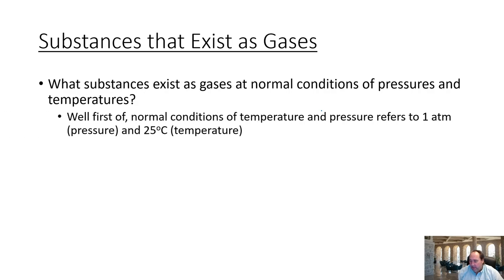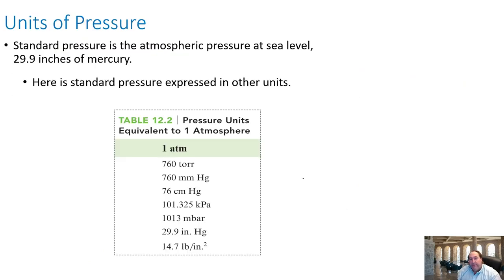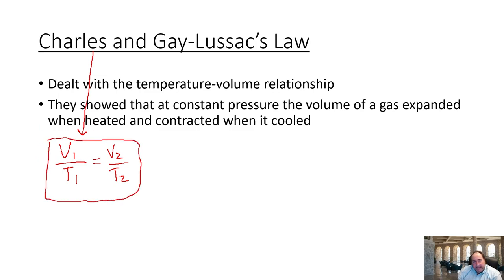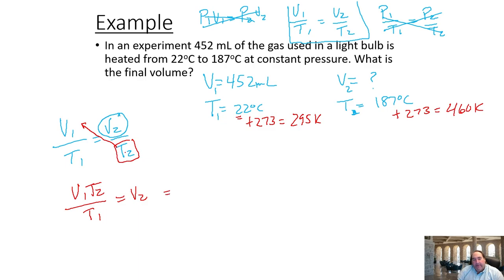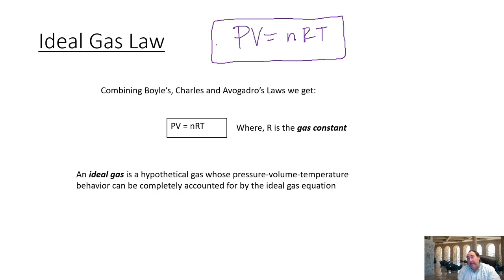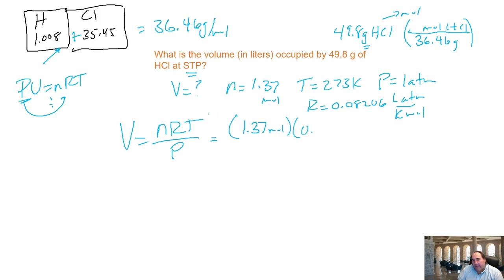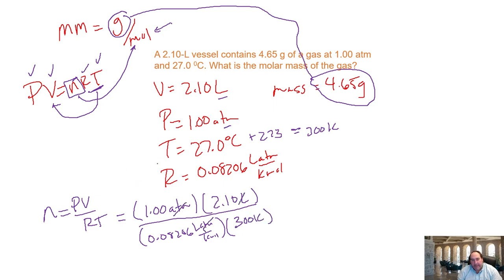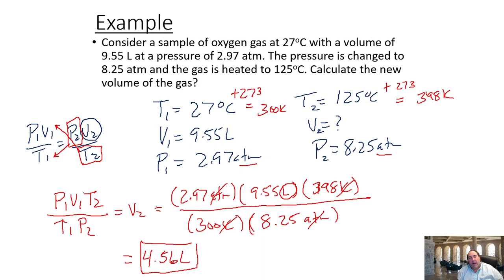Chem 40 Lecture Ch 12 Part 1 (Gases)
We lectured on Ch 12 (gases, gas units, Boyles Law, Charles Law, Gay-Lussac's Law, Avogadro's Law, Ideal Gas Law, STP, Combined Gas Law)